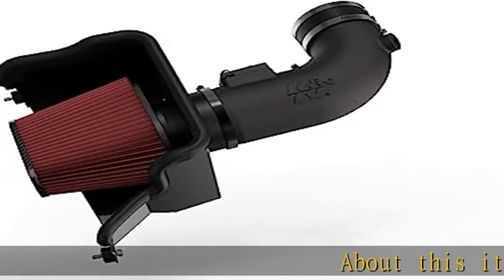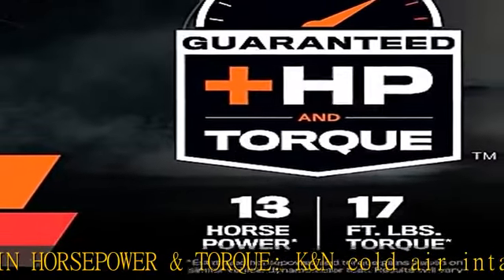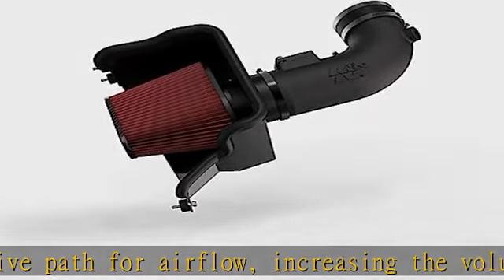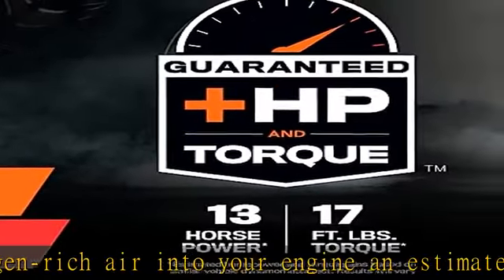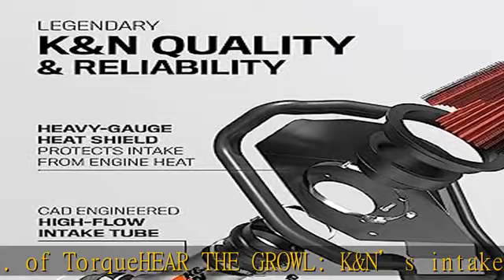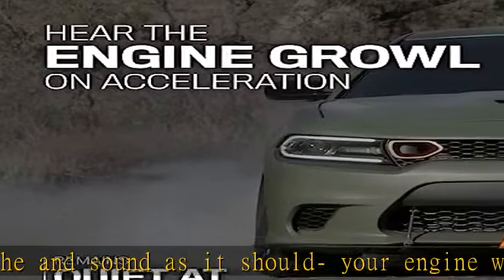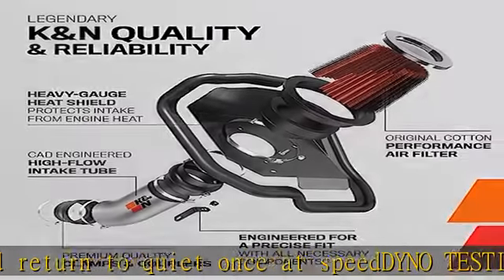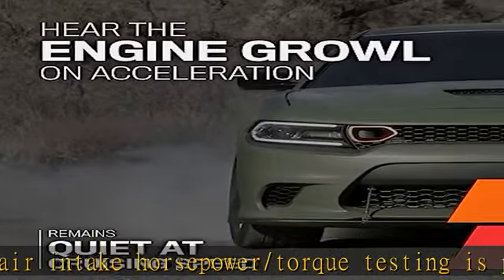K&N Cold Air Intake Kit: Increase Acceleration & Engine Growl, Guaranteed to Increase Horsepower up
K&N Cold Air Intake Kit: Increase Acceleration & Engine Growl, Guaranteed to Increase Horsepower up to 13HP: Compatible with 6.2L, V8, 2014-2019 Chevy Corvette, 63-3081